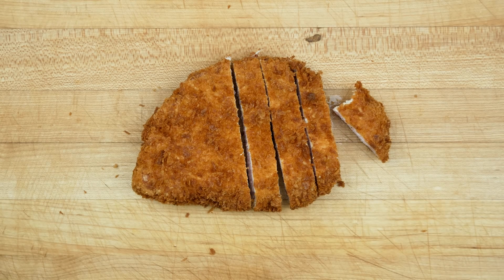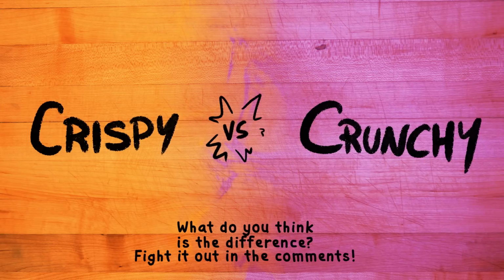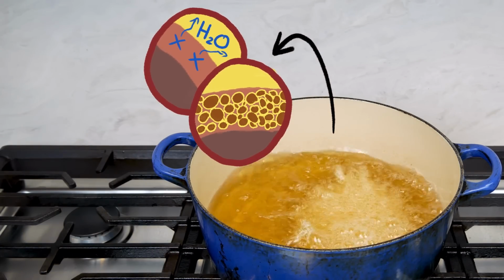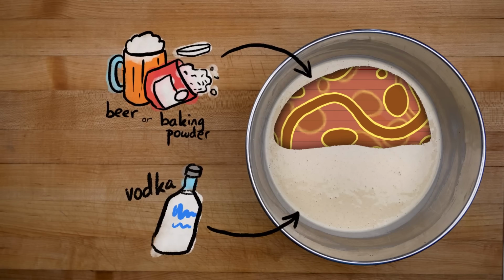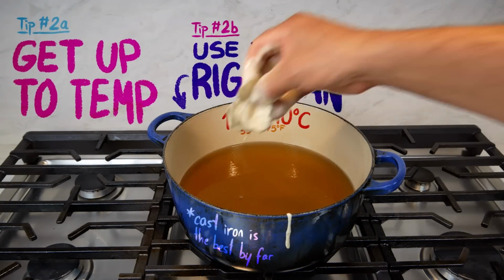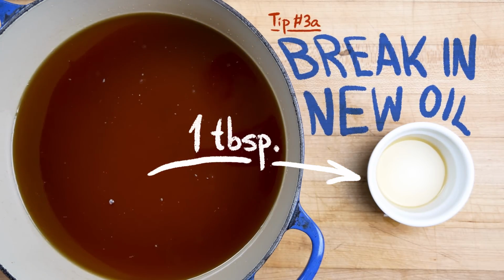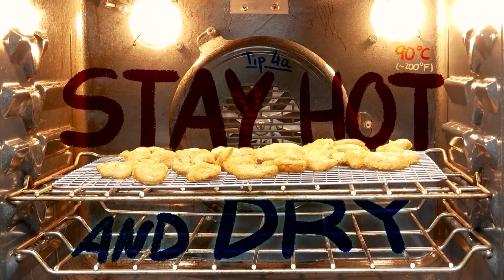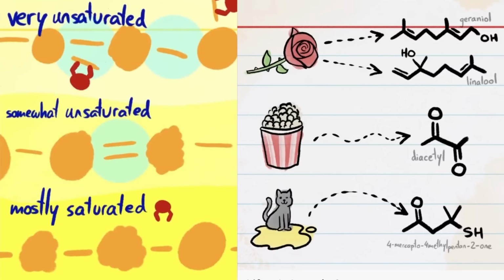Science hacks for crispy snacks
Want to get super-crispy food at home? Maximize these two crisp-making qualities.

𝗧𝗵𝗲 𝘀𝗰𝗶𝗲𝗻𝘁𝗶𝗳𝗶𝗰 𝗻𝗶𝘁𝘁𝘆-𝗴𝗿𝗶𝘁𝘁𝘆:
-Bordin K, Kunitake MT, Aracava KK, Trindade CSF (2013) Changes in food caused by deep fat frying: a review. Arch Latinoam Nutr 63:5–13.
-Choe, E and Min, DB (2007) Chemistry of Deep-Fat Frying Oils. Journal of Food Science 72: R77-R86.
-Ziaiifar, A, Courtois, F and Trystram, G (2010) Porosity development and its effect on oil uptake during frying process. Journal of Food Process Engineering 33: 191–212.
-Dickinson, E (2018) Critical Evaluation of Crispy and Crunchy Textures: A Review. International Journal of Food Properties 16 (5): 949–963.

𝗦𝘂𝗽𝗲𝗿-𝗵𝗲𝗹𝗽𝗳𝘂𝗹 𝗲𝘅𝗽𝗲𝗿𝘁𝘀 𝘄𝗵𝗼 𝘀𝗽𝗼𝗸𝗲 𝘄𝗶𝘁𝗵 𝗺𝗲 𝗮𝗯𝗼𝘂𝘁 𝘁𝗵𝗶𝘀 𝘁𝗼𝗽𝗶𝗰:
-Lisa Duizer, Associate Professor & Chair of the Department of Food Science at the University of Guelph
-Eric Decker, Professor & Head of the Department of Food Science at the University of Massachusetts, Amherst

MinuteFood is created by Kate Yoshida, Arcadi Garcia & Bill Mead, and produced by Neptune Studios LLC.